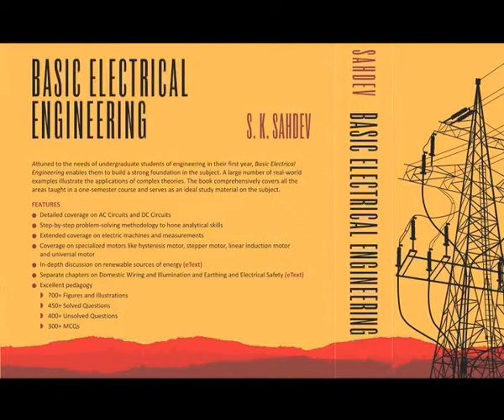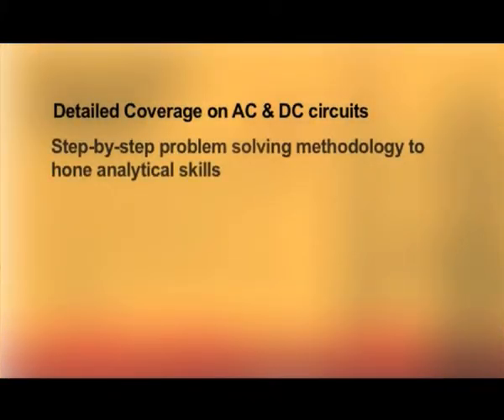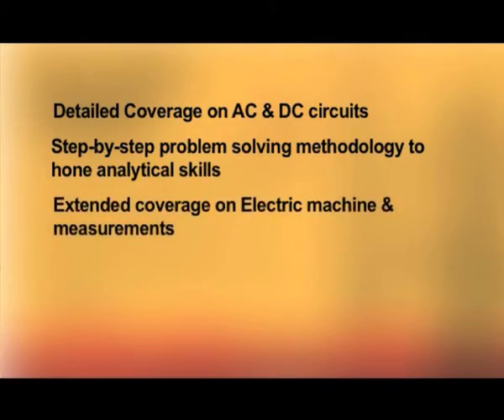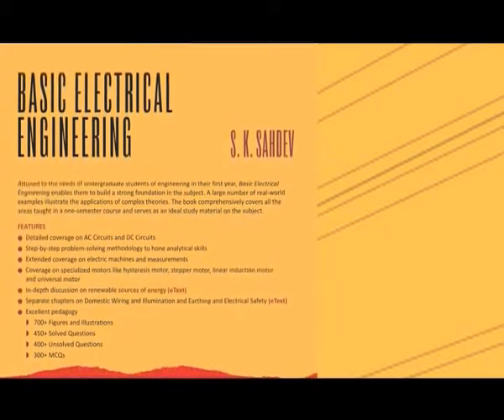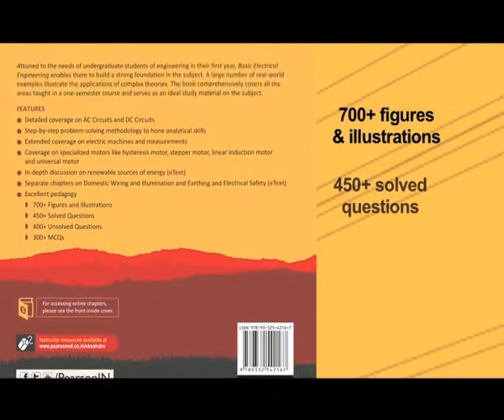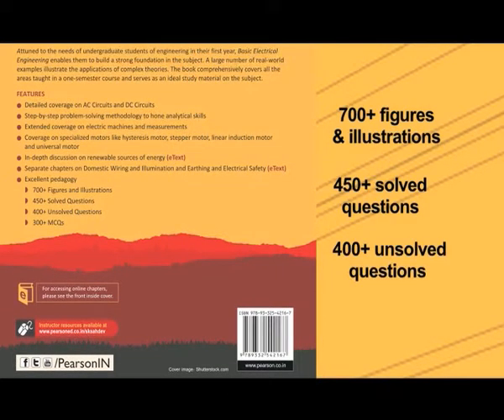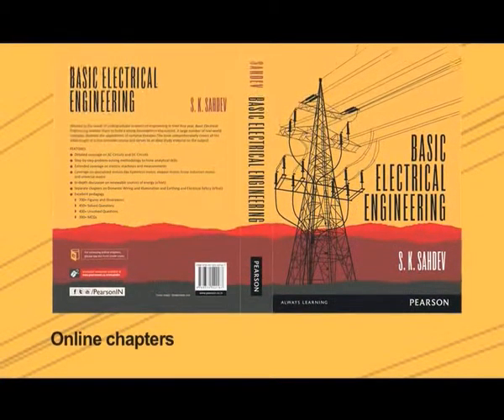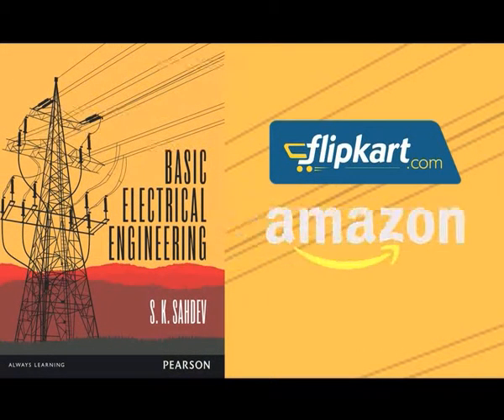Basic Electrical Engineering by Pearson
Leading learning company Pearson announces Basic Electrical Engineering by S.K. Sahdev. The text book is highly recommended for students to build a strong foundation in the subject. The book demonstrate a large number of examples to illustrate the application of complex theory. The book offers excellent pedagogy with 700+ figures and illustrations, 450+ solved, unsolved question and 300+ MCQs. THe book is supported with Online chapters and web supplements.
Book is available on Flipkart and Amazon
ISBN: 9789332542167